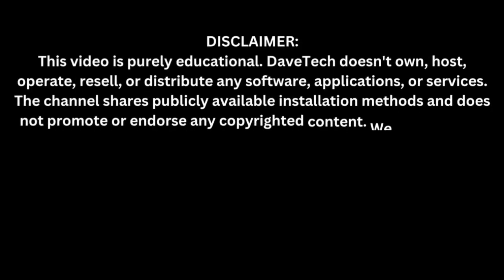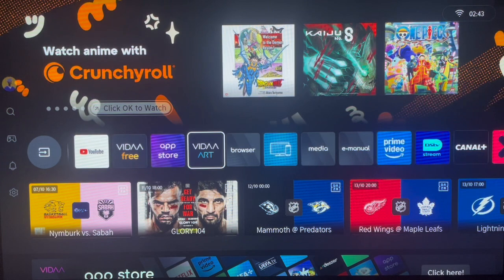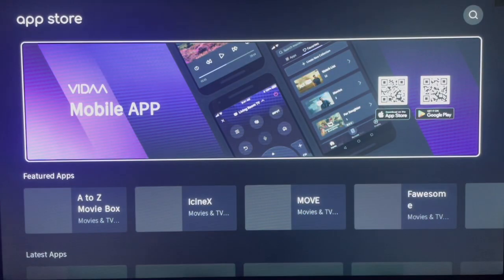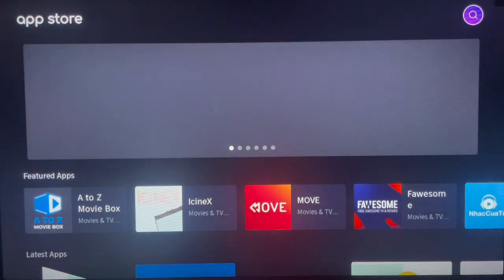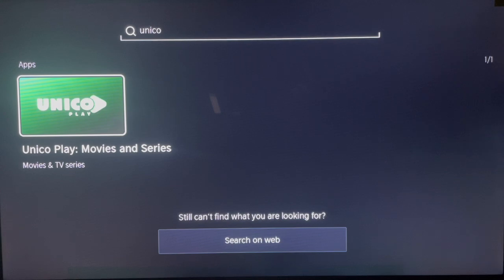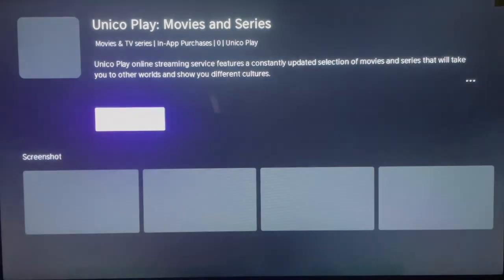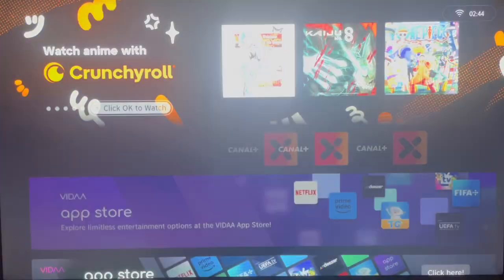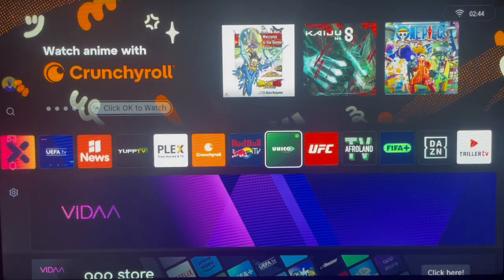How to Install Unico Play App on ANY Hisense Smart TV (2026 Guide)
How to Install Unico Play App on ANY Hisense Smart TV (2025 Guide)
Want Unico Play on your Hisense Smart TV? This step-by-step guide shows you how to download and install Unico Play app easily on any Hisense TV model.